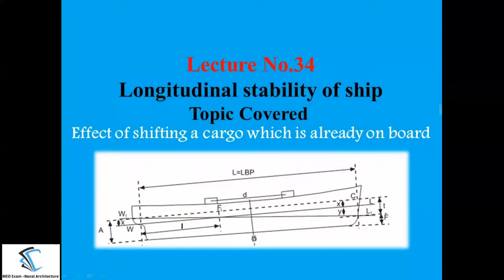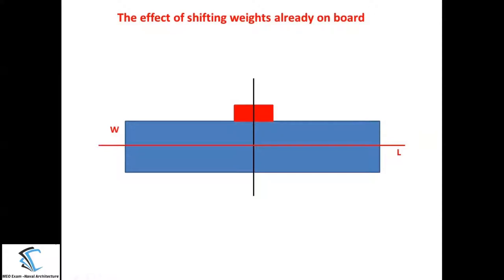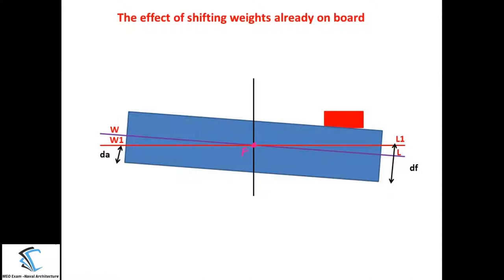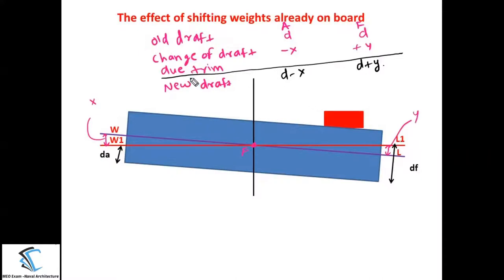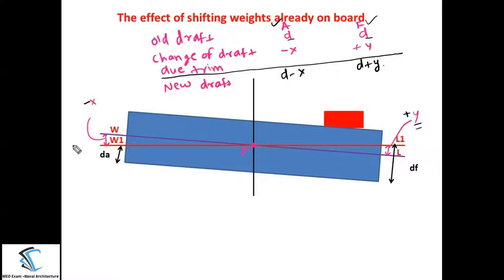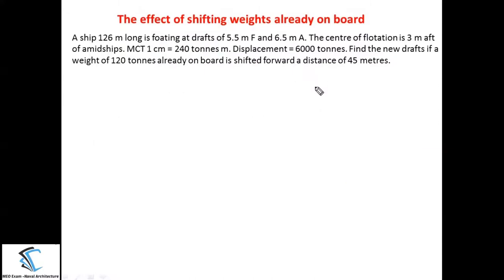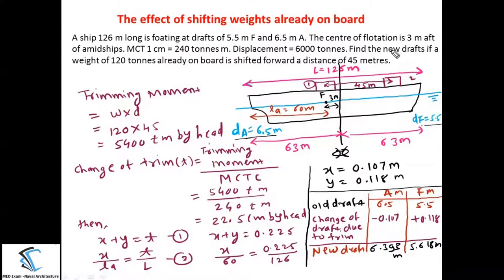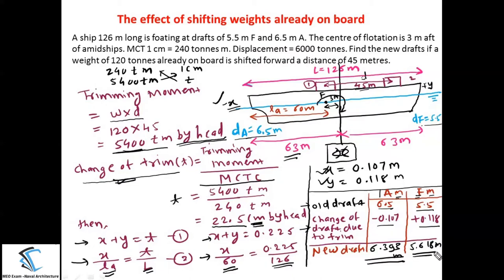Lecture 34 Effect of shifting a cargo on new draft Trim or Longitudinal stability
This lecture mainly focused on,Effect of shifting a cargo on new draft Trim or Longitudinal stability